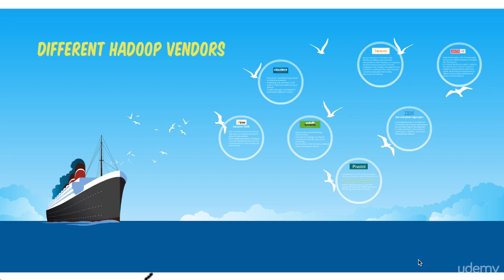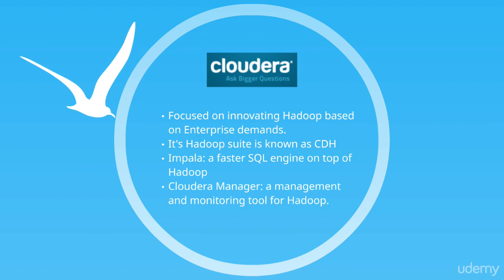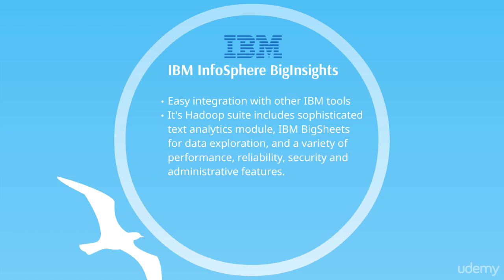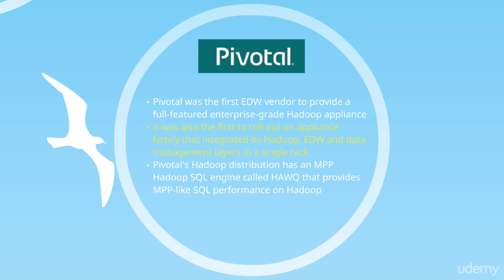Big-Data-Hadoop-Hands-on - Different Hadoop Vendors - VIDEO 10